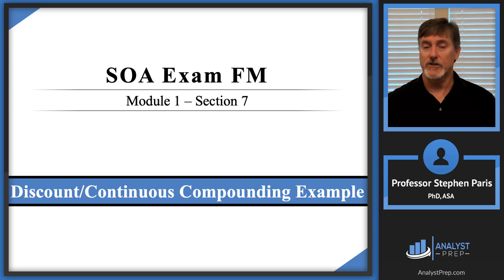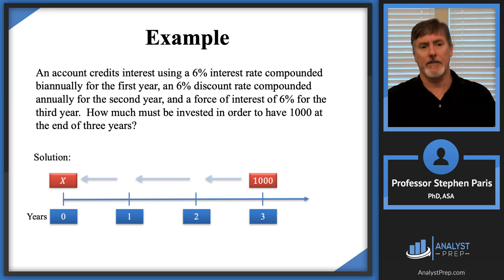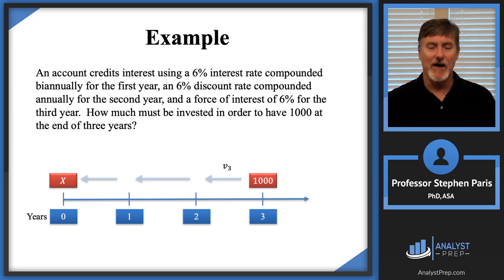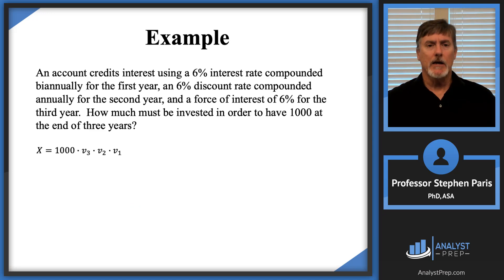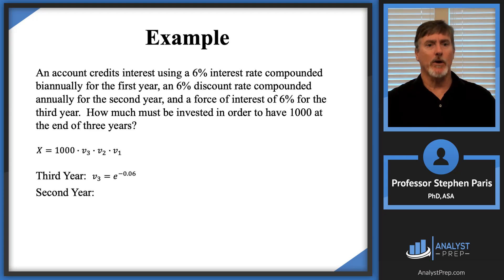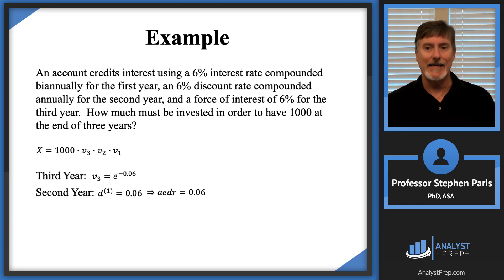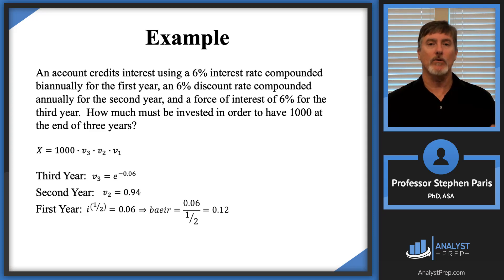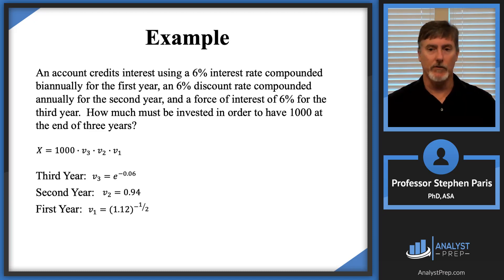Continuous and Discrete Compounding Example (Exam FM–Financial Mathematics–Module 1, Section 7)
After completing this video you should be able to:
 - Define and recognize the definitions of the following terms: effective rate and force of interest.
 - Given any one of the effective interest rate, the effective discount rate, or the force of interest, calculate any of the other items.

Example given in the video:
An account credits interest using a 6% interest rate compounded biannually for the first year, an 6% discount rate compounded annually for the second year, and a force of interest of 6% for the third year.

How much must be invested in order to have 1000 at the end of three years?